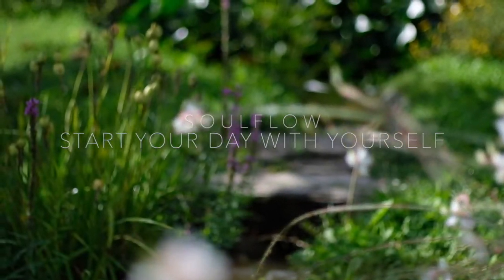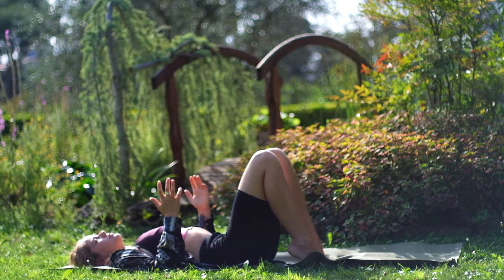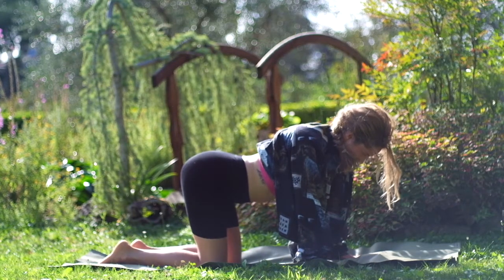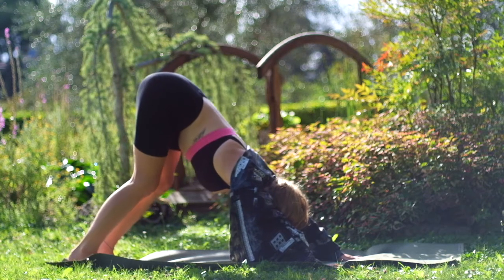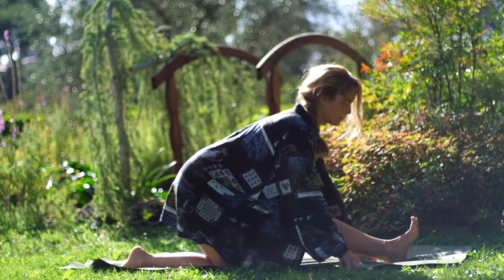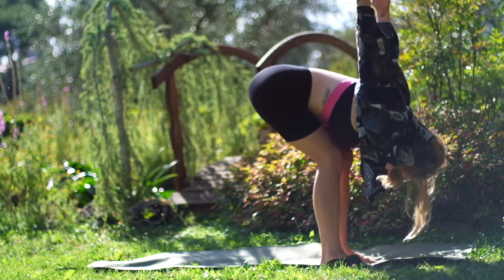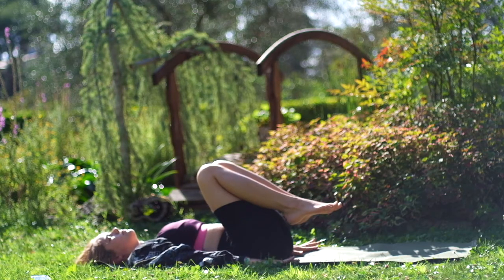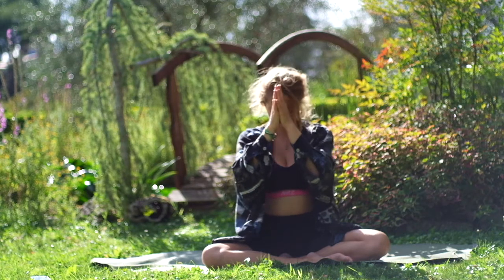YOGA || gentle morning flow || 20 minutes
Start your day with yourself. This short Hatha sequence is perfect to wake up your body. Gentle and soft stretches and vinyasa inspired flows to get your blood flowing. Let your breath guide you. I'm so happy to share this with you!

Namaste, Johanna